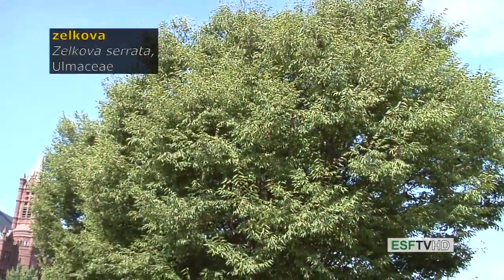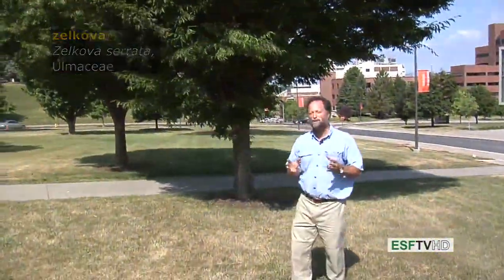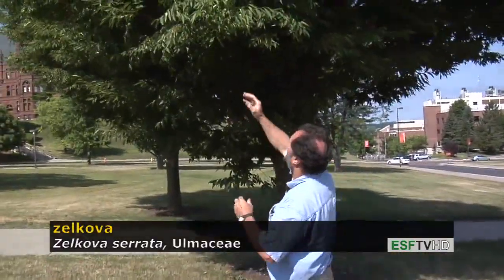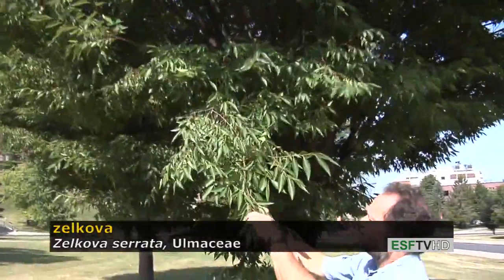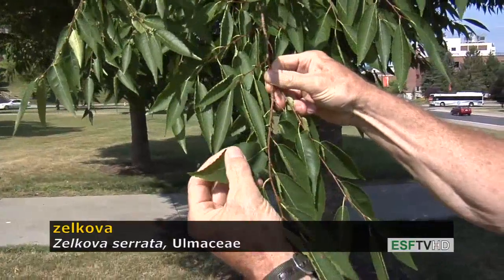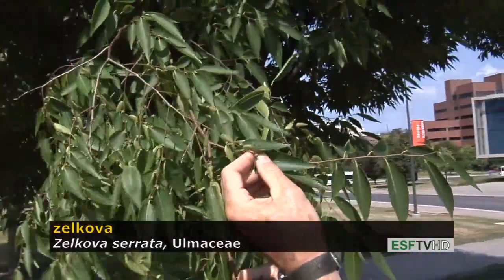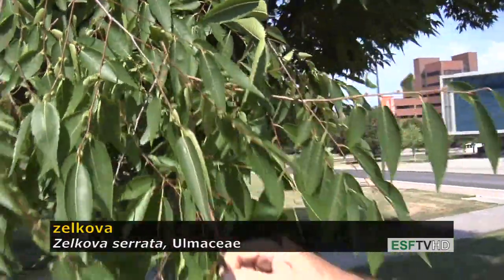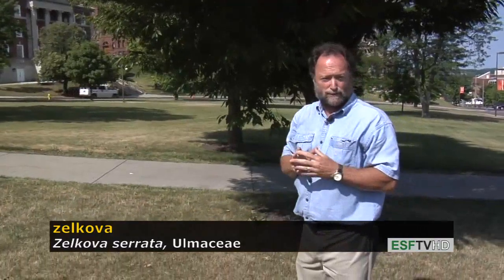Trees with Don Leopold - zelkova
Don Leopold demonstrates the characteristics of zelkova.